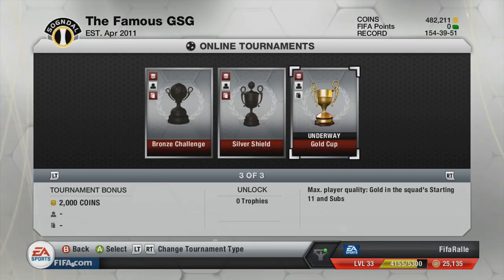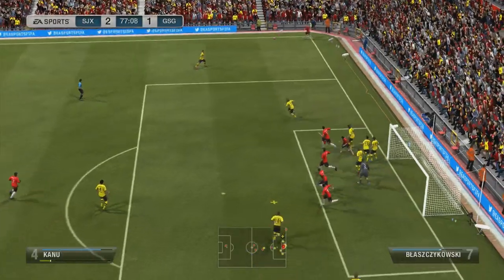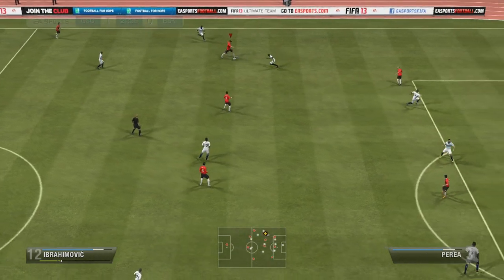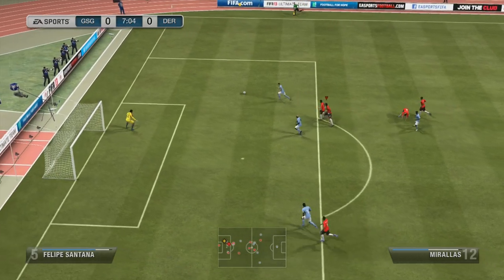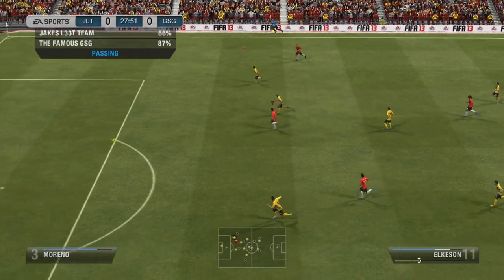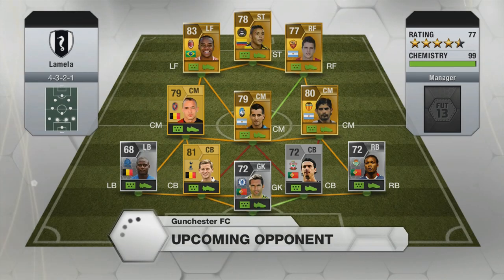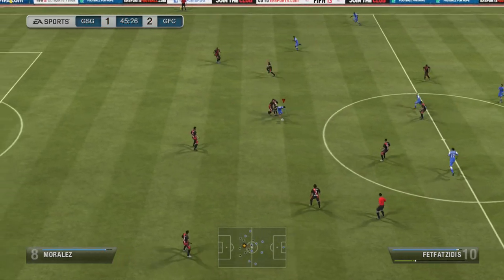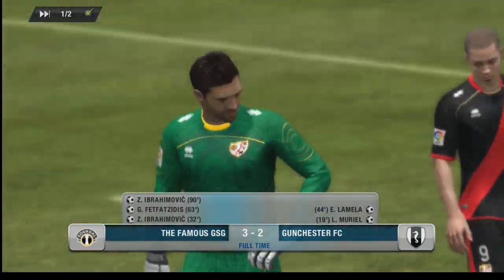Let's FIFA 13 "That's my set piece!" Episode 64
Here is the 64th episode of Let's FIFA 13, the series showing the progress behind making a goals compilation.